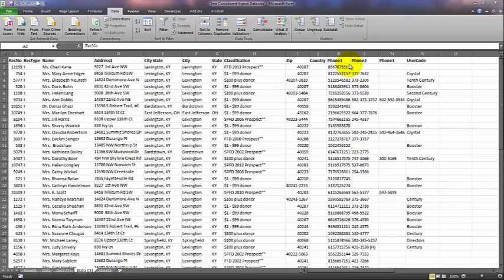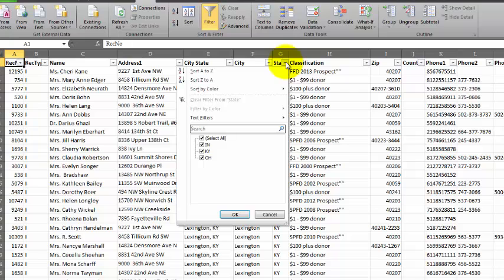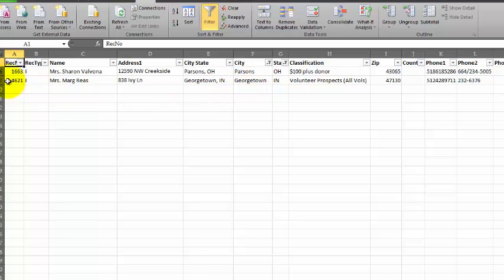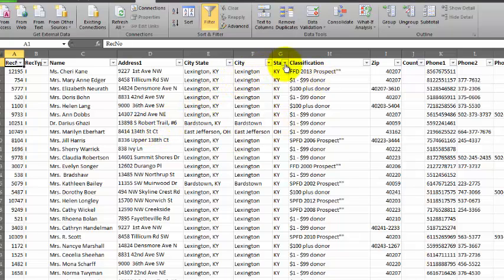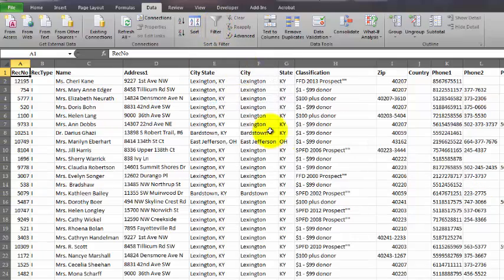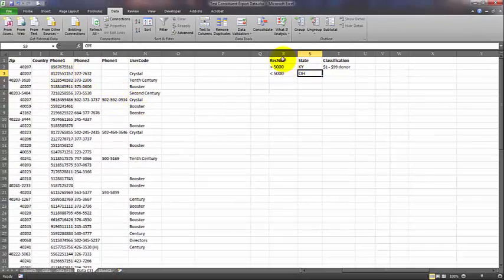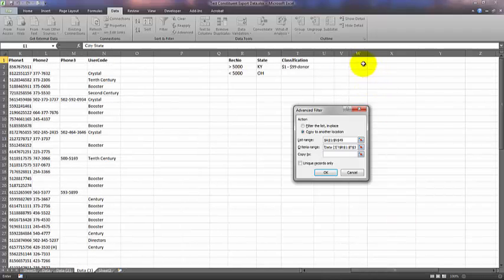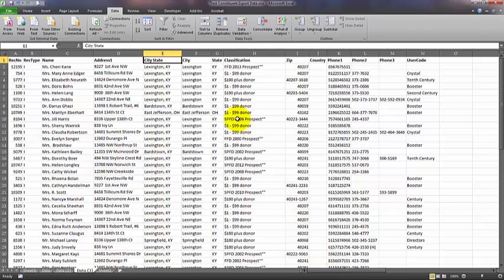Excel Tips and Tricks: Filtering